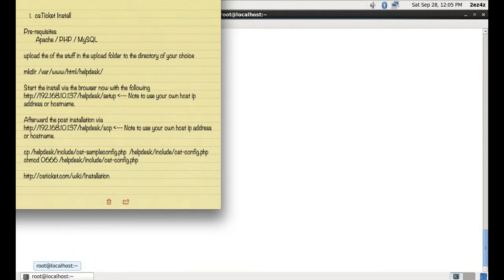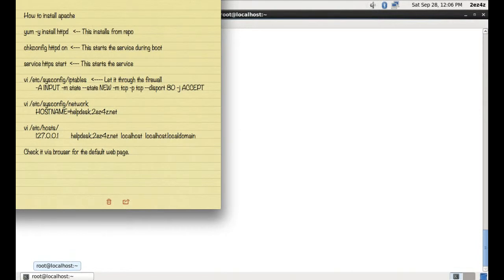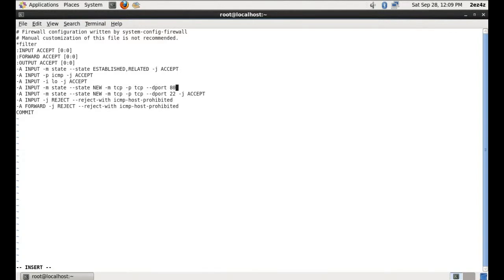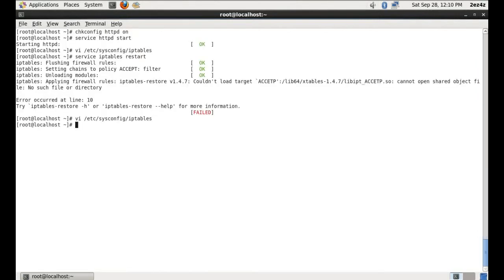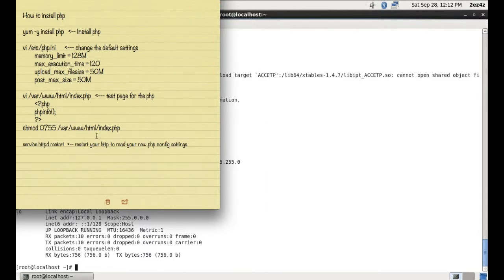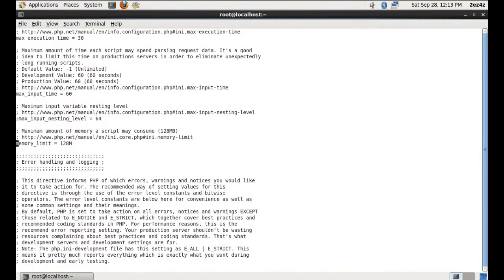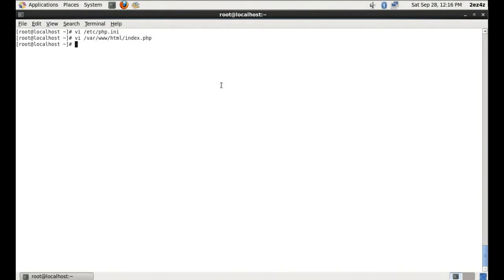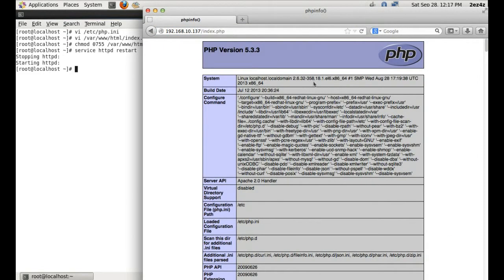osTicket Part 1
osTicket installation part 1 of 2